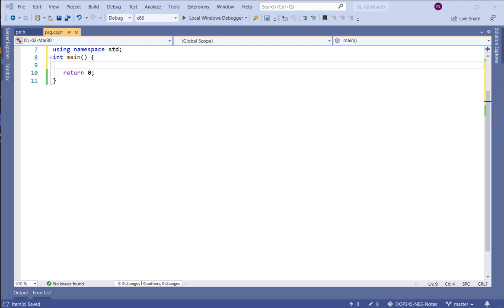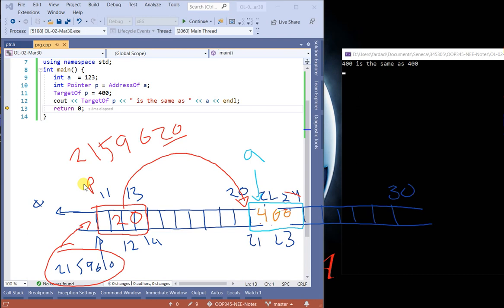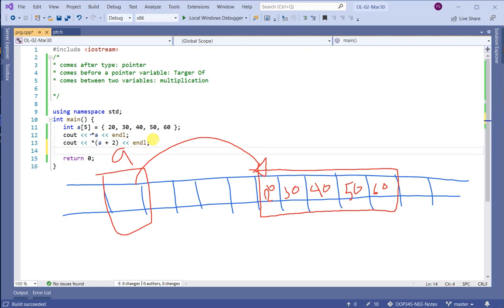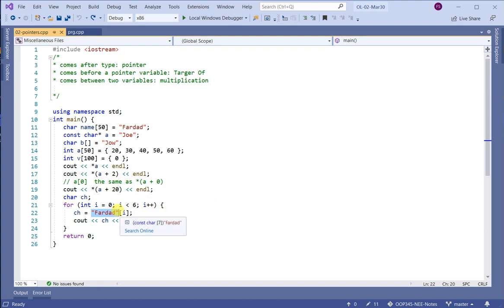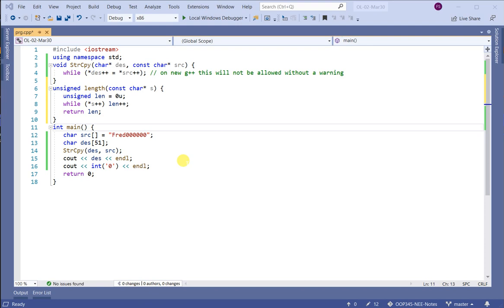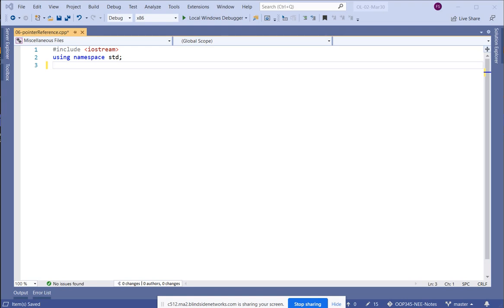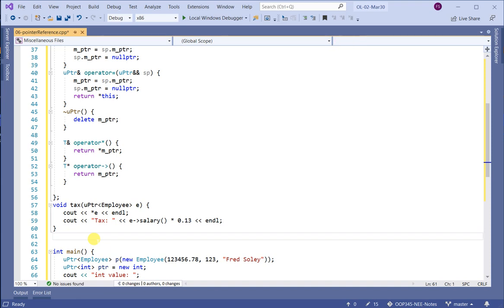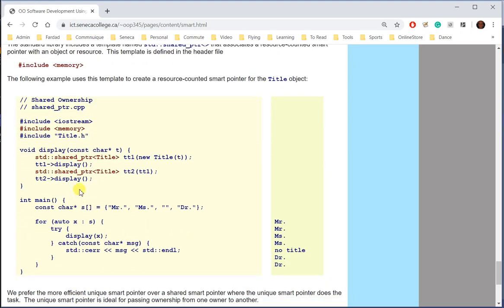OOP345NEE - 2201 - Mar30